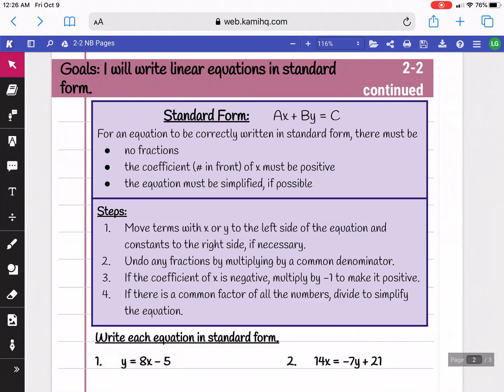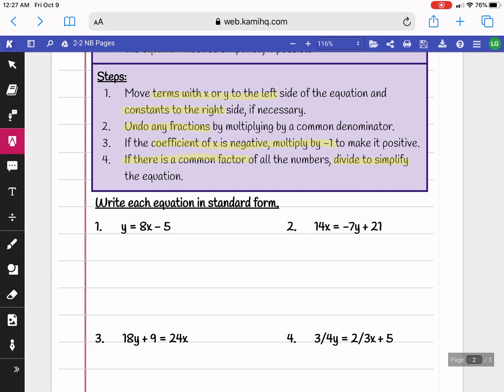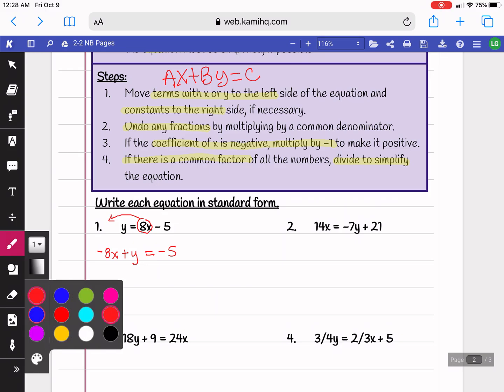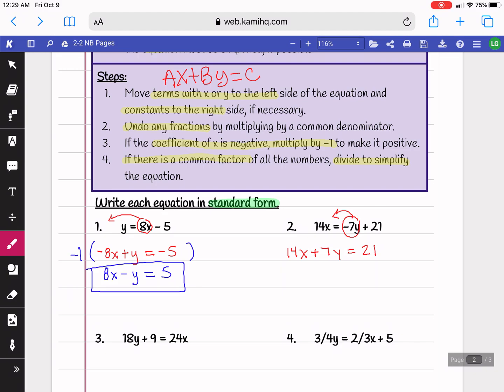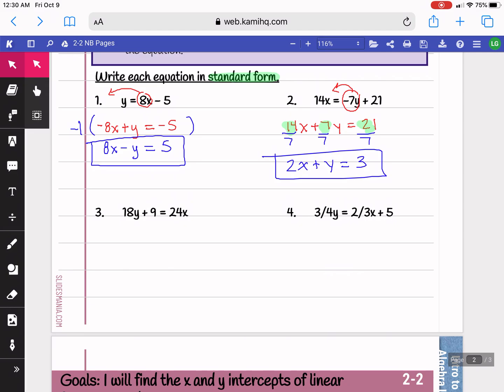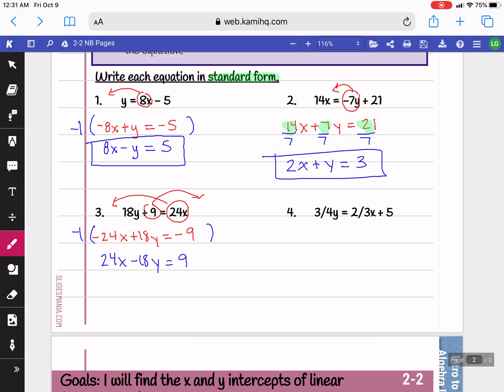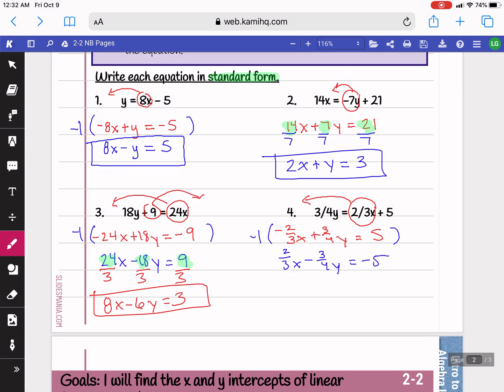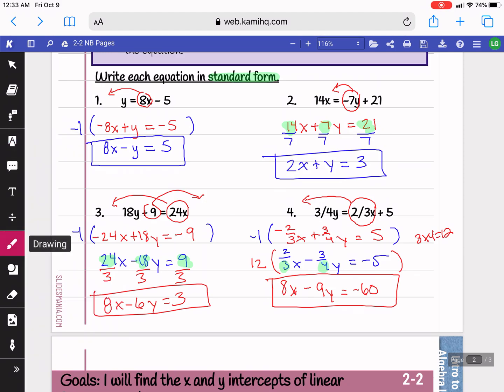2-2 Standard Form of Linear Equations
This video explains how to write linear equations in Standard Form.